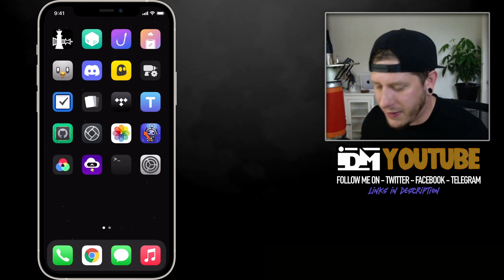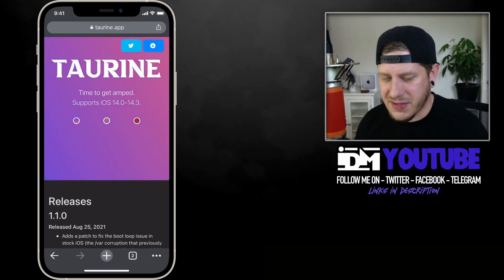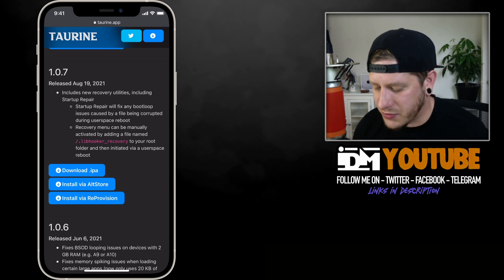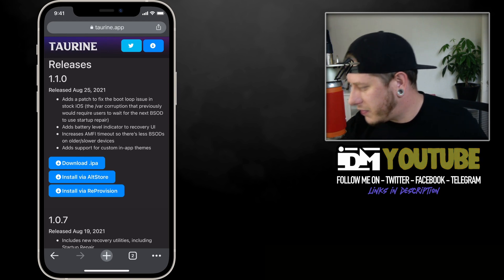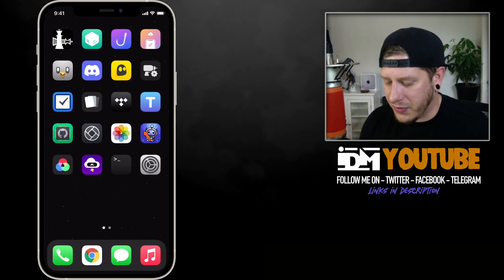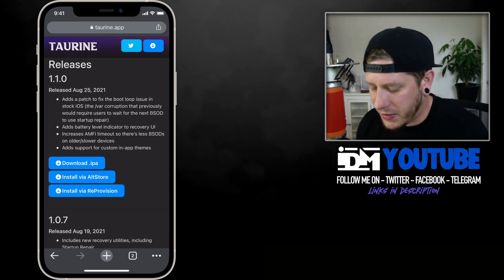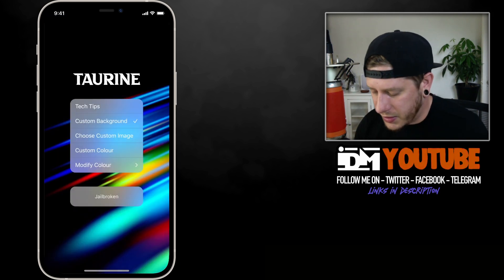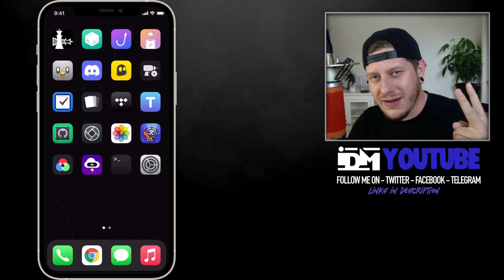Taurine 1.1.0 Jailbreak Update! Customize Taurine + A Good Story (Jailbreak 14.0 - 14.3)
iDM - Jailbreaks - Tweaks - iOS - Reviews

CHANNEL STORY

Hello world i'm iDM formally iDeviceMovies. My content is centralized around iOS mainly jailbreaking! I like to cover a variety on this channel from apps to tweaks to products. I also have a dedicated gaming channel (link above). My journey on youtube began in 2011 when jailbreaking was starting to get popular. The main reason I created this channel was to show advanced guides on how to customize iOS and free it from the sandbox (jailbreak) which allows you to endlessly customize your iPhone and iPad. At the time there wasn't many channels / videos covering tweaks and how to use them which I found frustrating! So I decided "I'm going to make guides!" The first iOS I jailbroke was iOS 3 on the iPhone 3GS with redsn0w and i've used almost every jailbreak utility since then. :)